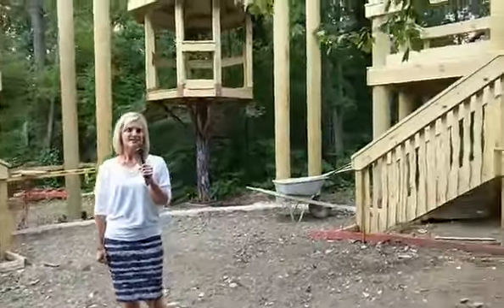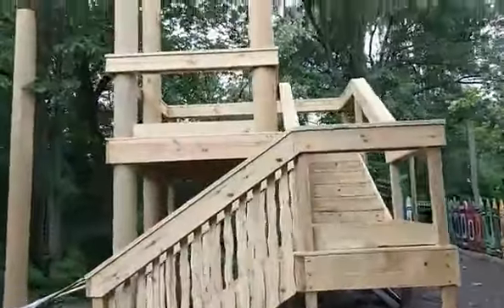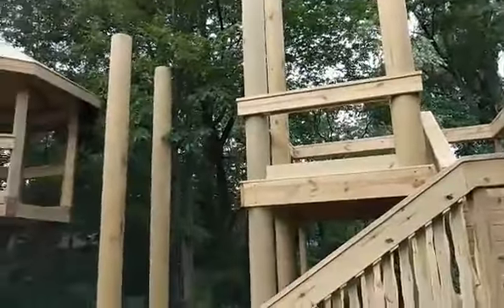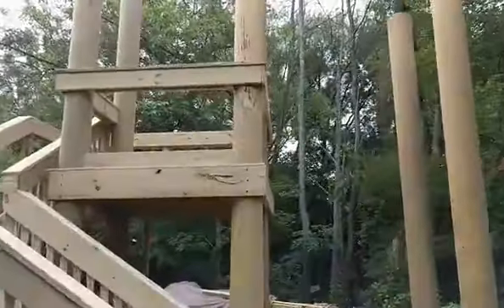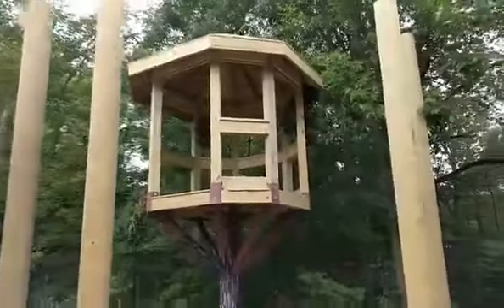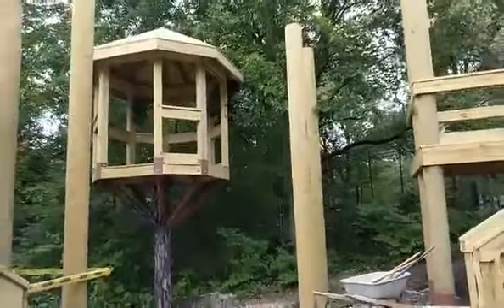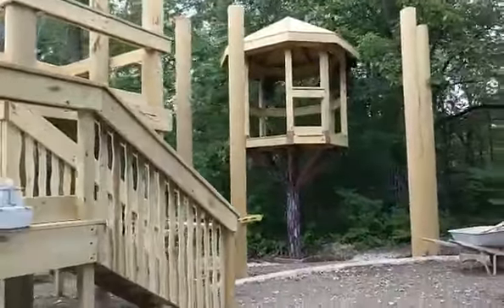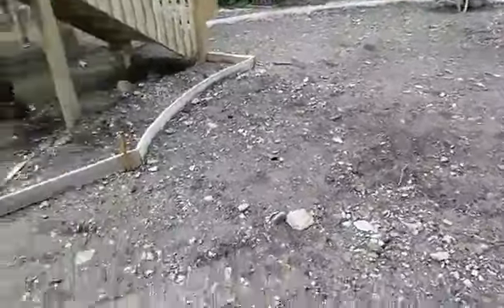Erie Zoo Natalie Live 20170714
Maleno Adventure Woods update at the Erie Zoo - Grand Opening 8/5/17